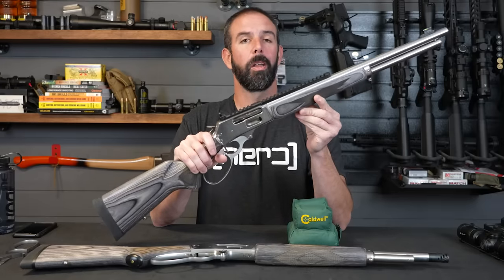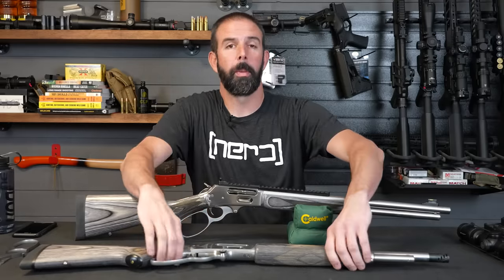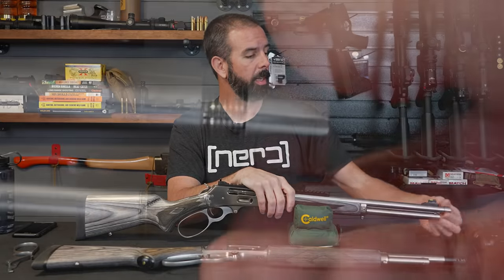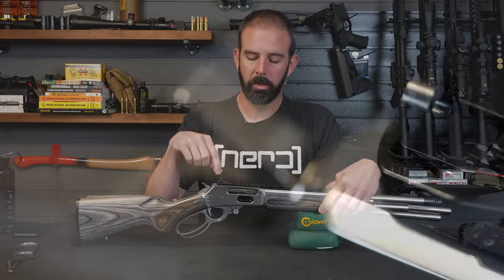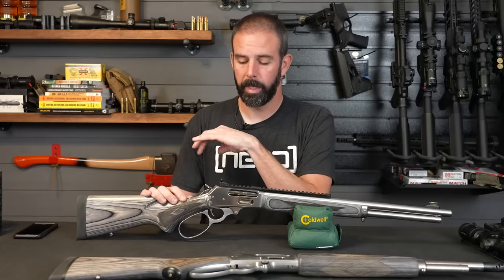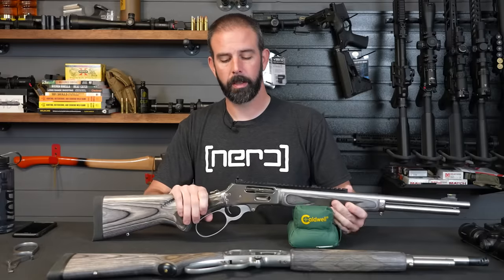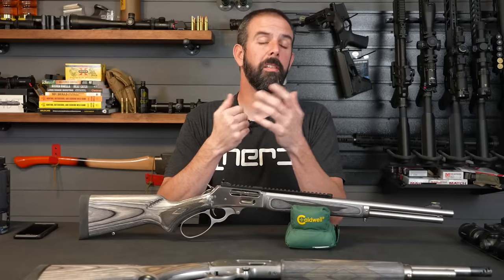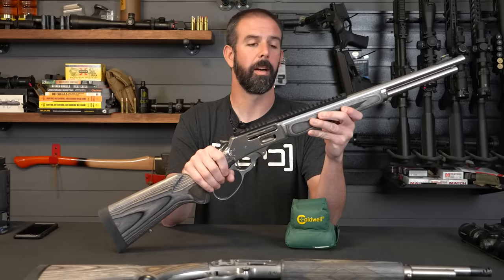NEW Marlin 45-70 1895 SBL By Ruger Firearms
Hey guys! In today's video we look at the brand new Marlin 1895 SBL that's being manufactured by Ruger Firearms.